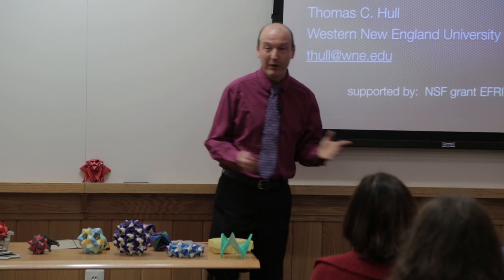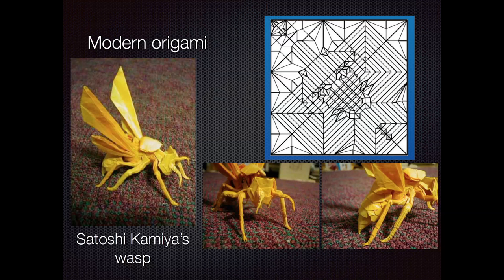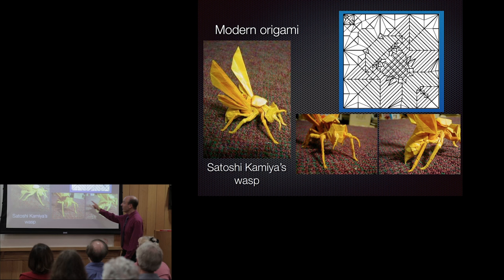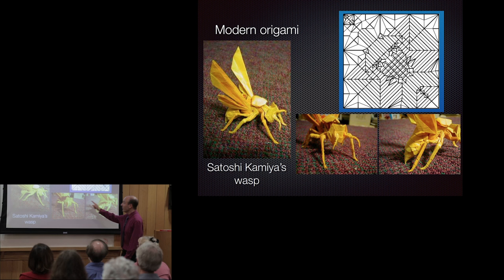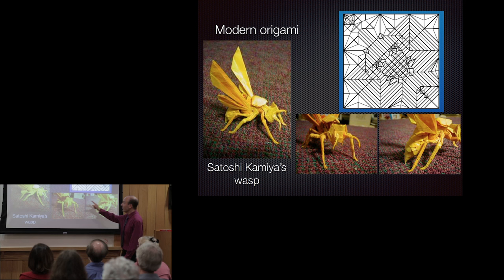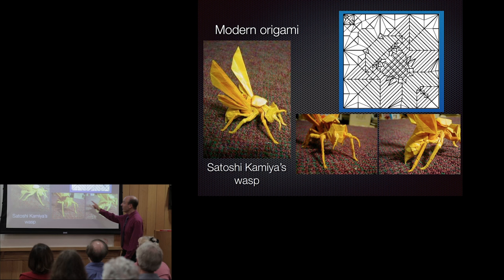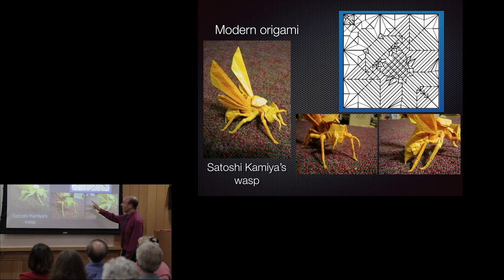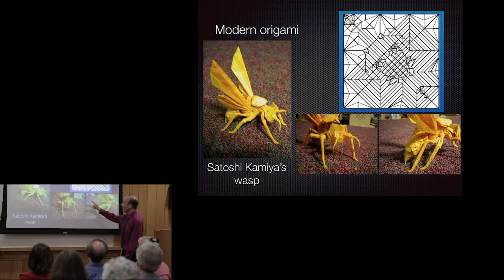"Folding a New Tomorrow: Origami Meets Math and Science," Thomas Hull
Origami, the art of paper folding, has been practiced in Japan and all over the world for centuries. The past decade, however, has witnessed a surge of interest in using origami for science. Applications in robotics, airbag design, deployment of space structures, and even medicine and bioengineering are appearing in the popular science press. Videos of origami robots folding themselves up and walking away or performing tasks have gone viral in recent years. But if the art of paper folding is so old, why has there been an increase in origami applications now? One answer is because of mathematics. Advances in our understanding of how folding processes work has arisen due to success in modeling origami mathematically. In this presentation we will explore why origami lends itself to mathematical study and see some of the math that has allowed applications to become so fruitful.